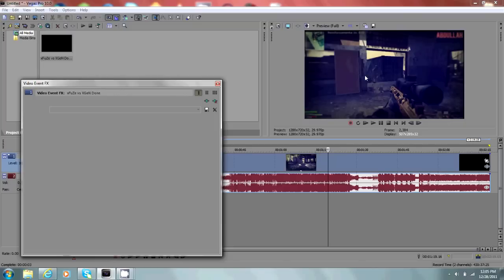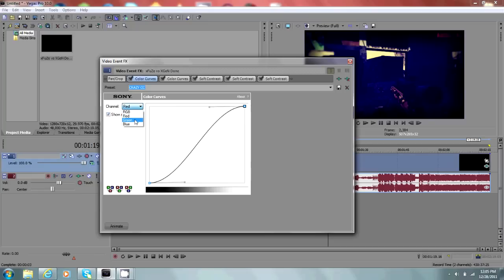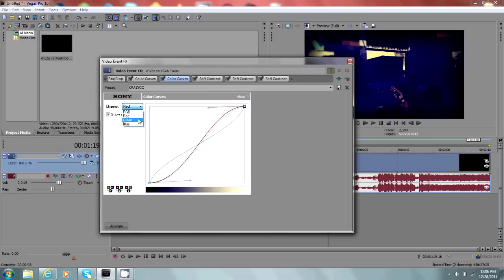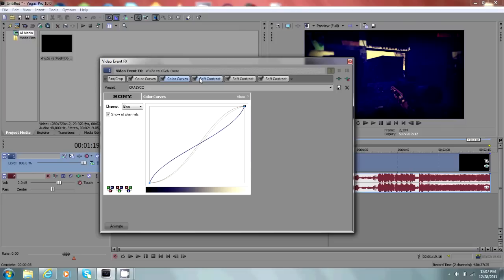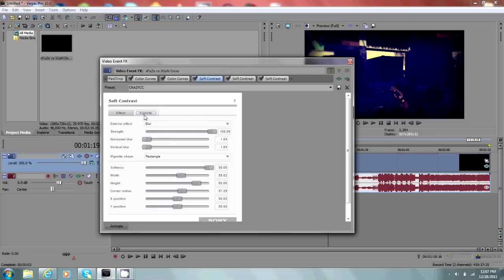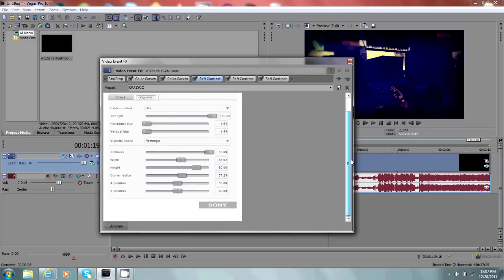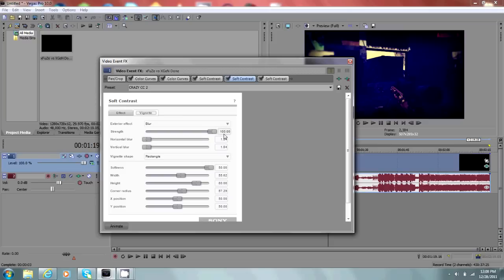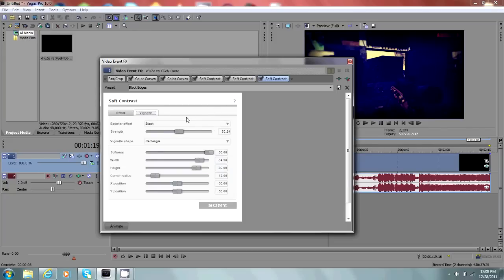Bpugs Editing Tutorials | Ep.1